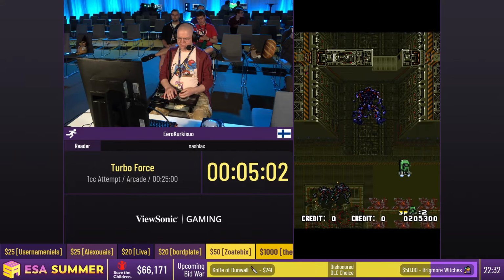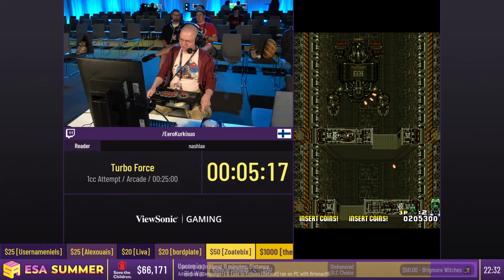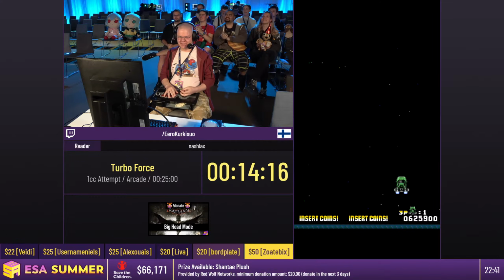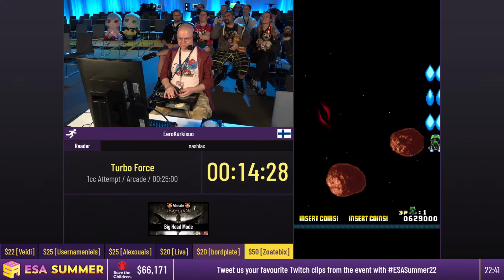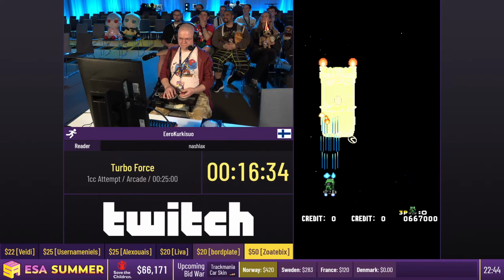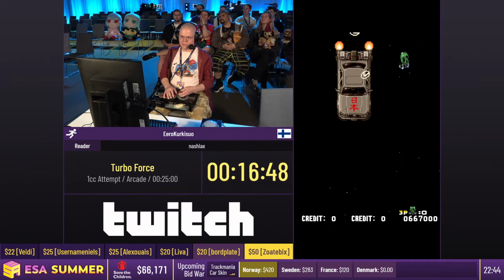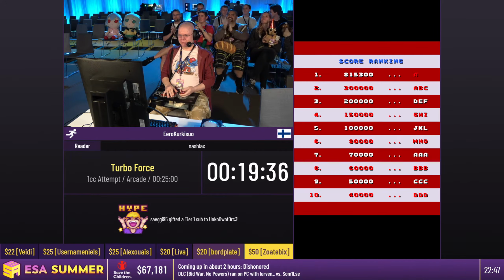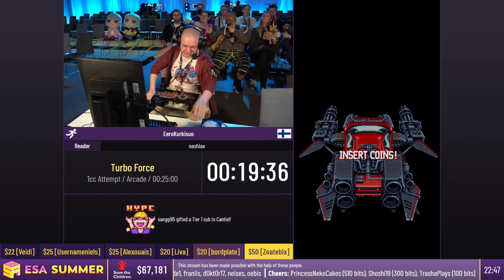Turbo Force [1cc Attempt] by EeroKurkisuo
This run was recorded live at ESA Summer 2022, which took place from July 23rd to 30th, 2022. The event is over, but you can still donate to Save the Children